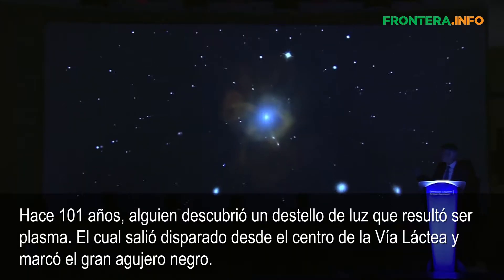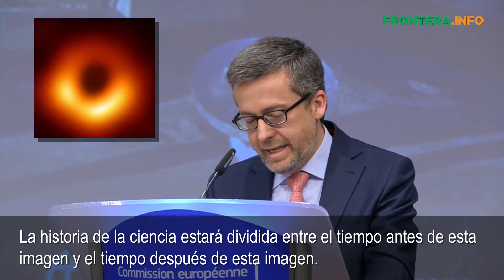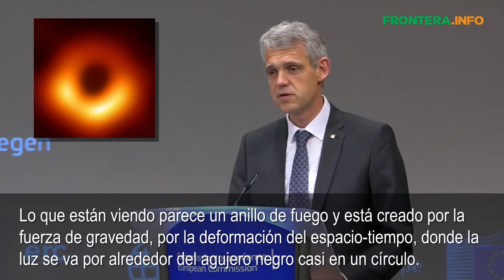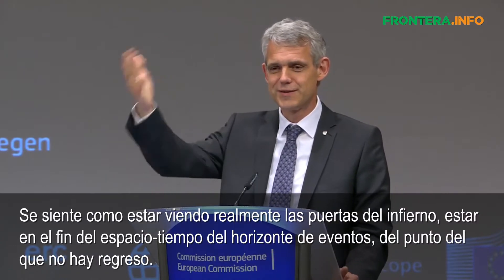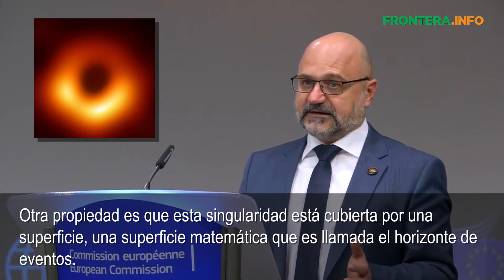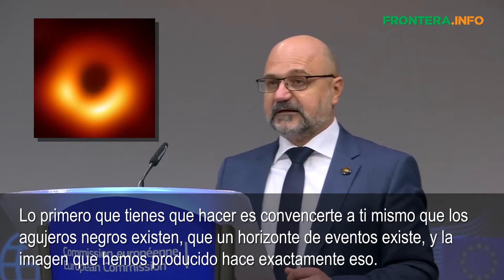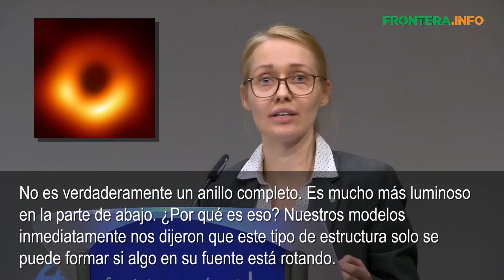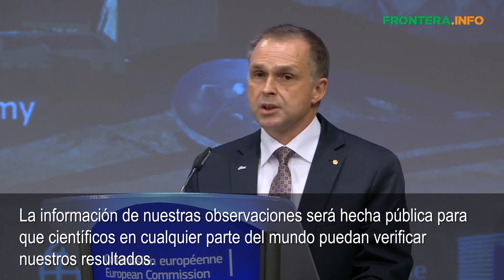Evento histórico: Científicos revelan la primer fotografía de un agujero negro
La comisión Europea presentó hoy el innovador descubrimiento realizado por el telescopio Event Horizon.